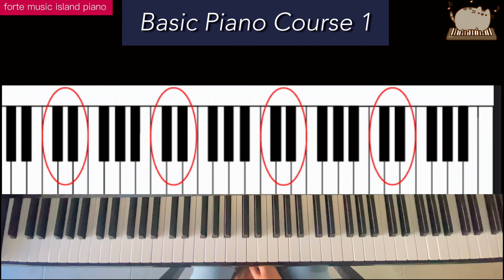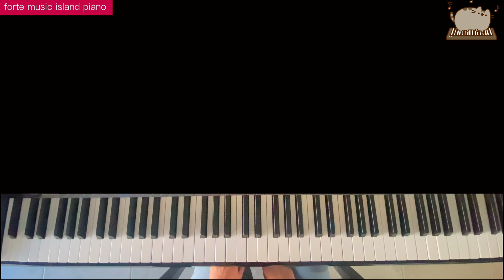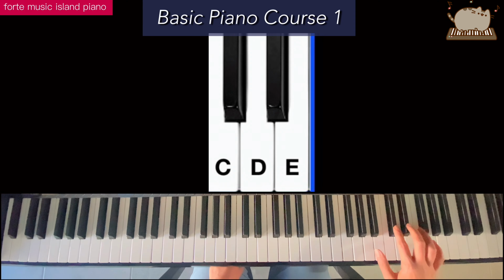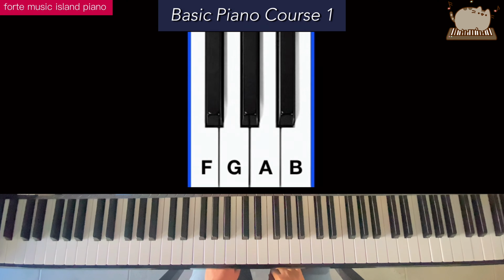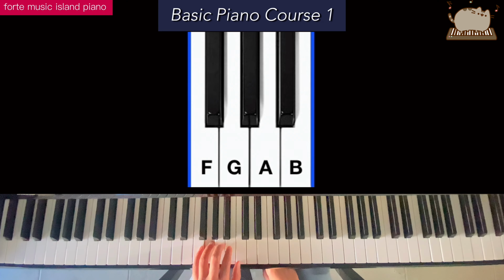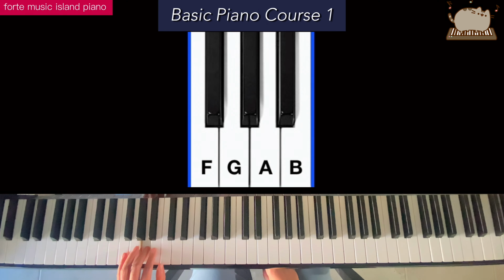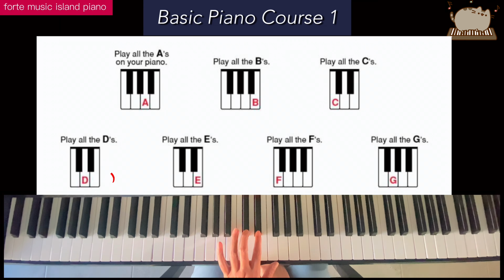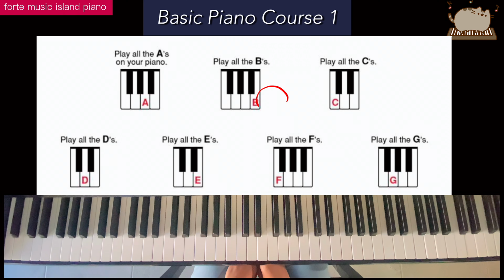[BasicPianoCourse1]Lesson #1 onlinepianolessons pianolessons alfredpiano piano beginnerpiano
🎼オンラインでバイオリンとピアノを教えています。
質問あれば動画のコメント欄に書いてください。
🌸日々のバイオリンとピアの練習の助けになるような動画を配信しています。

🌟Please Turn On 4K(請打開4K 清晰高畫質)( 画質は4K設定をお願います)

# piano lessons # onlinepiano lessons